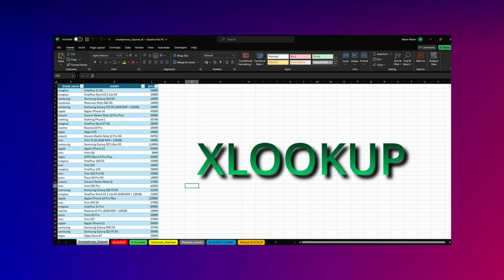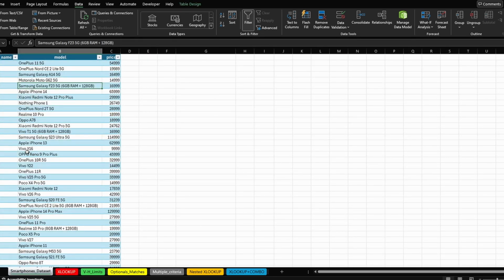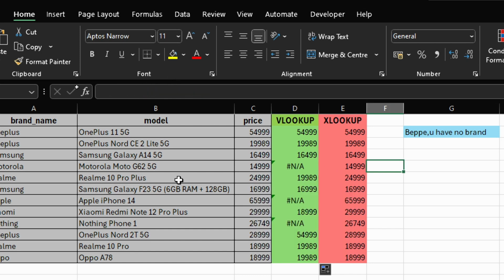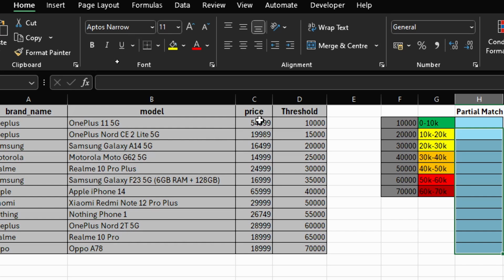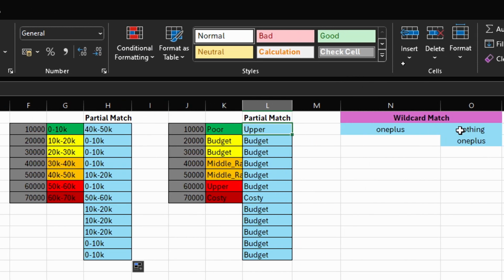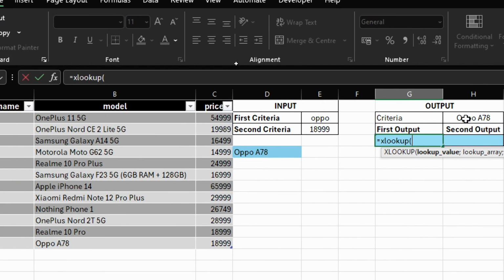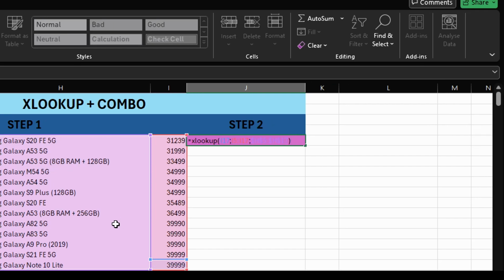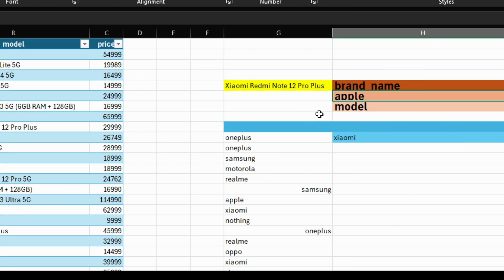XLOOKUP Ultimate Tutorial: Unleash Excel's most powerful function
It's been a while since I used XLOOKUP for anything.
So, as it often happens, what it started as a simple brush-up, it suddenly turned into an idea for a new video.
Now, no matter if you're here for learning from scratch or else, just enjoy this video. I hope it may help you.

⌛ Timestamp ⌛
00:00  - Intro
00:30  - XLOOKUP Basics
04:42  - Why XLOOKUP over V-HLOOKUP?
07:58  - Matches Options
13:13  - Multiple Criteria
15:01  - COMBO= XLOOKUP + other Excel function
17:30  - NESTED(Two-ways) XLOOKUP
20:12  - Ending

CARDS
      - 4:20 = Card Python vs Excel [Video "Python vs Excel"]

Credits
🎶Music track🎶: